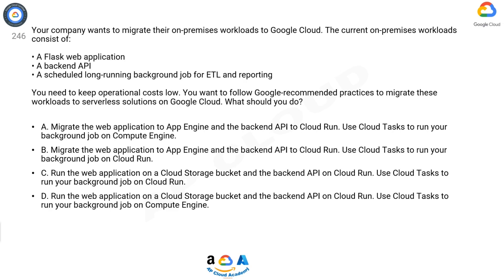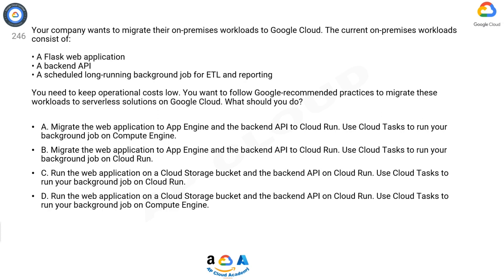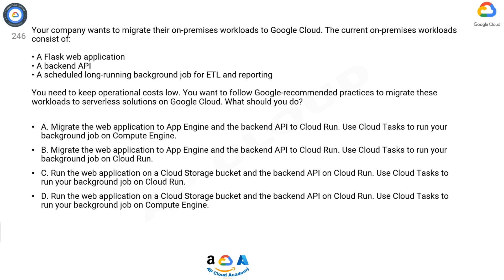Q246. Your company wants to migrate their on-premises workloads to Google Cloud. The current on-prem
Q246. Your company wants to migrate their on-premises workloads to Google Cloud. The current on-premises workloads consist of:​
• A Flask web application​
• A backend API​
• A scheduled long-running background job for ETL and reporting​
You need to keep operational costs low. You want to follow Google-recommended practices to migrate these workloads to serverless solutions on Google Cloud. What should you do?​

A. Migrate the web application to App Engine and the backend API to Cloud Run. Use Cloud Tasks to run your background job on Compute Engine.​

B. Migrate the web application to App Engine and the backend API to Cloud Run. Use Cloud Tasks to run your background job on Cloud Run.​

C. Run the web application on a Cloud Storage bucket and the backend API on Cloud Run. Use Cloud Tasks to run your background job on Cloud Run.​

D. Run the web application on a Cloud Storage bucket and the backend API on Cloud Run. Use Cloud Tasks to run your background job on Compute Engine.​